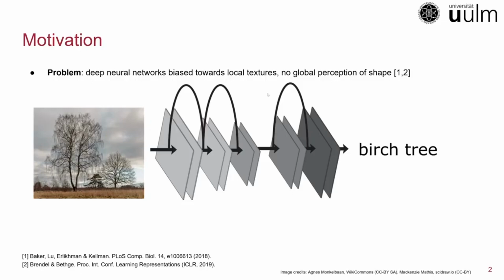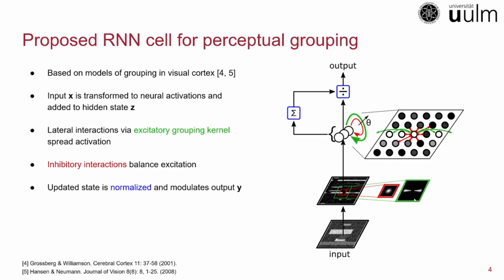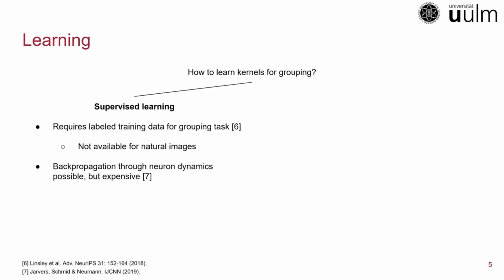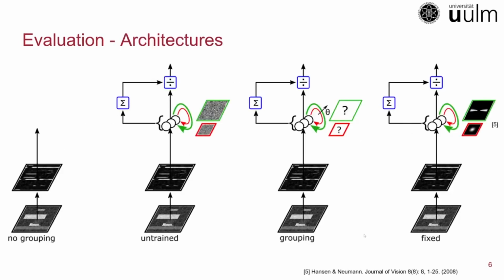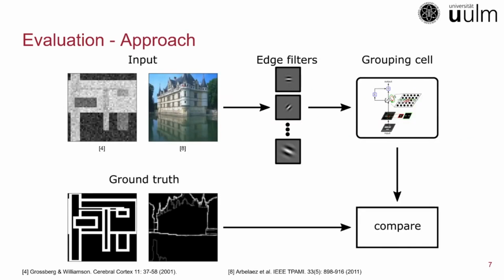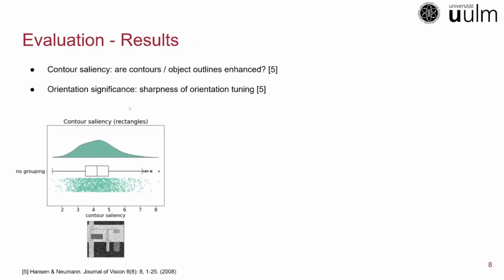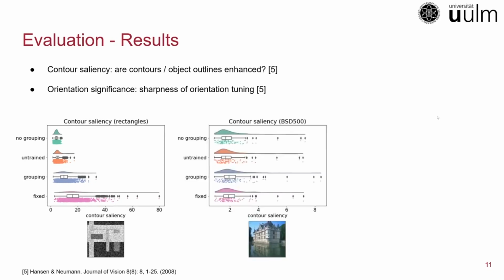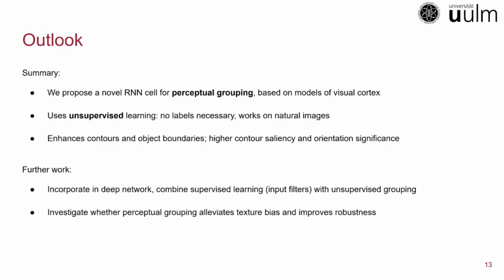Neuromatch flash talk - Unsupervised learning of contour grouping in a recurrent neural network cell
Flash talk for the neuromatch 4.0 conference (December 1-2, 2021).